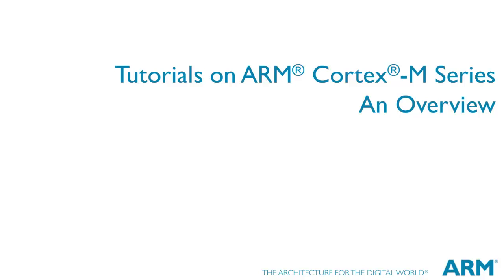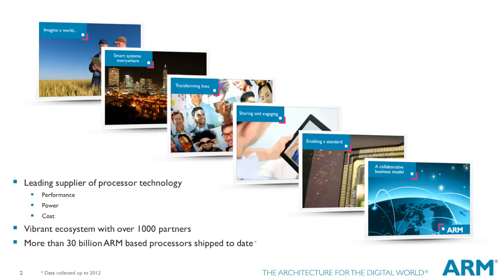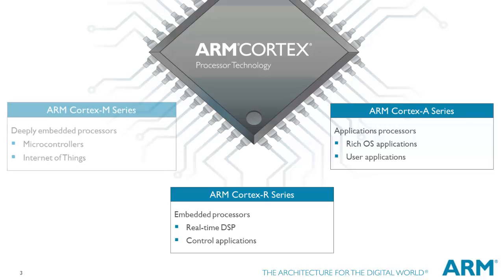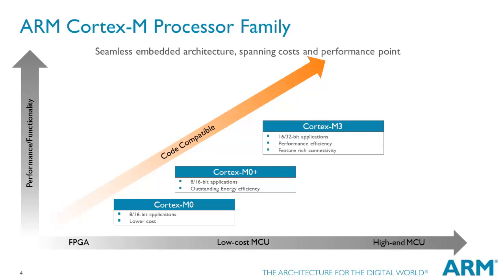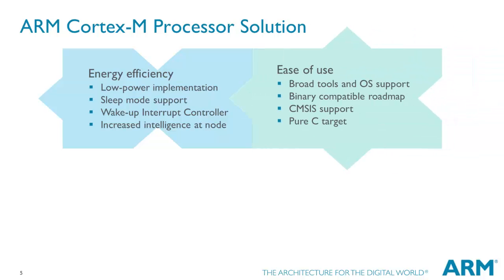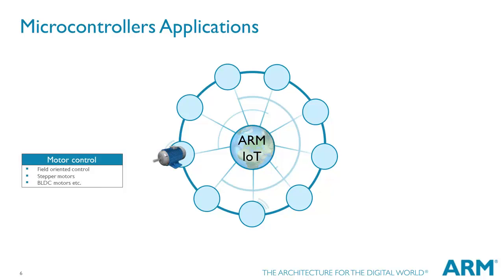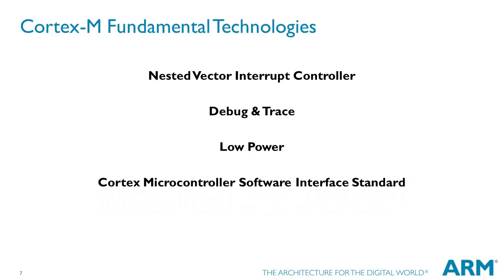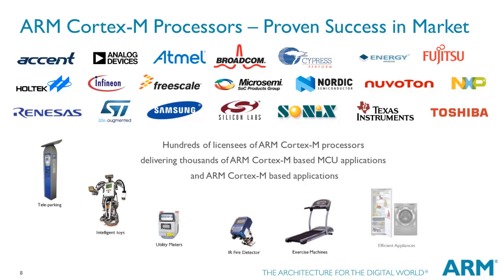Tutorials on ARM Cortex-M Series - An Overview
This video gives you a brief introduction of ARM and the Cortex-M family. It
then tells you about the series of short technical tutorial videos about the
Cortex-M key features that are available in this series.